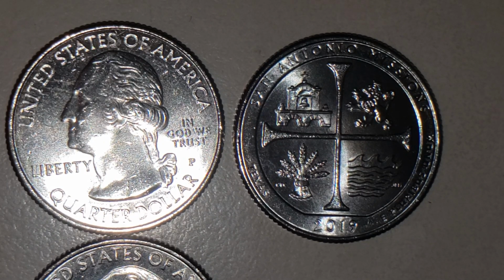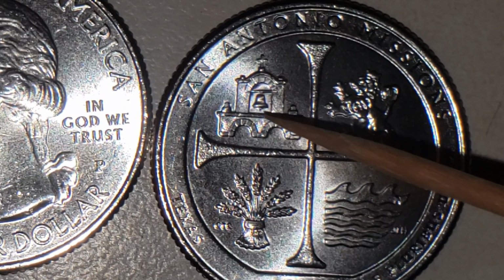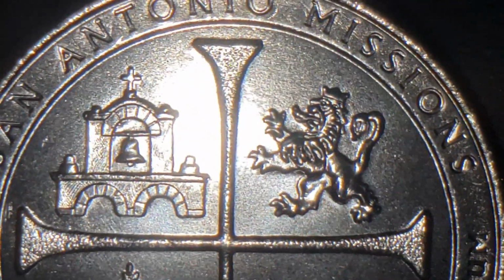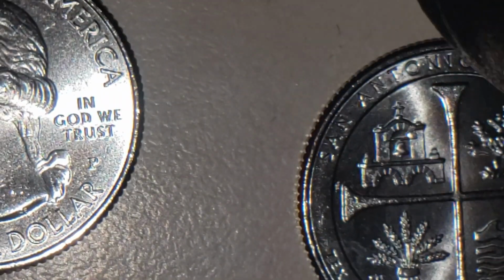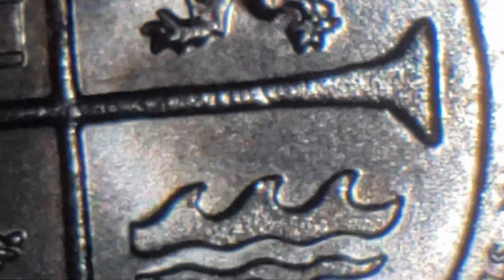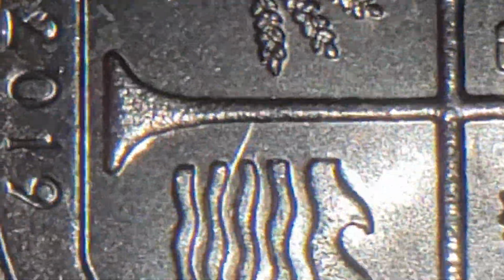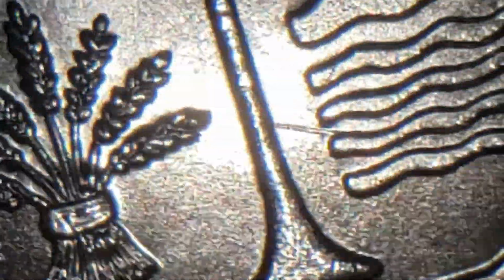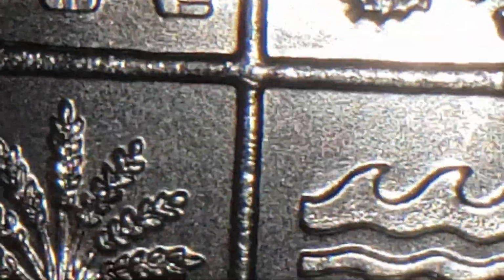2019 P "SAN ANTONIO MISSION" US QUARTER DOUBLE MINT ERROR REVERSE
2019 P  "SAN ANTONIO MISSION" US QUARTER DOUBLE MINT ERROR REVERSE